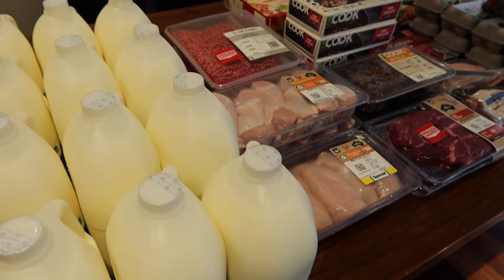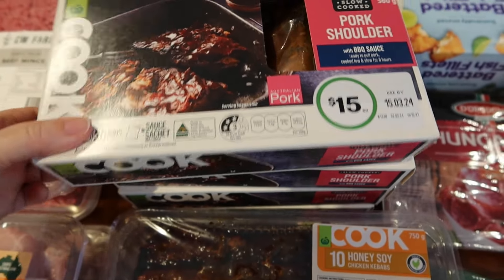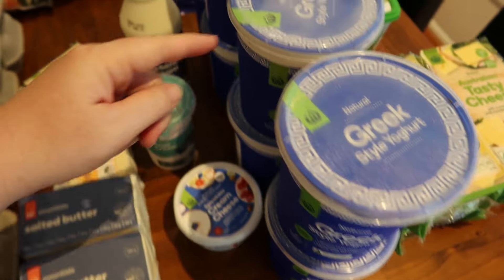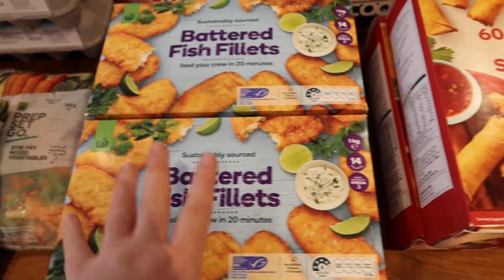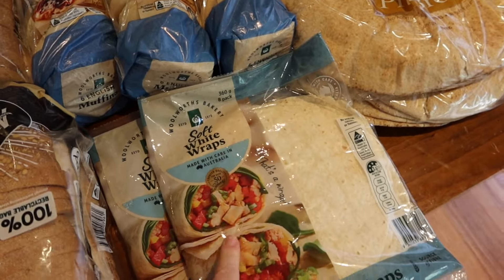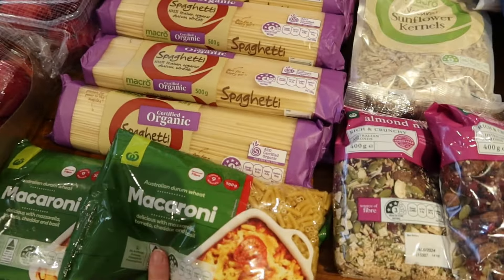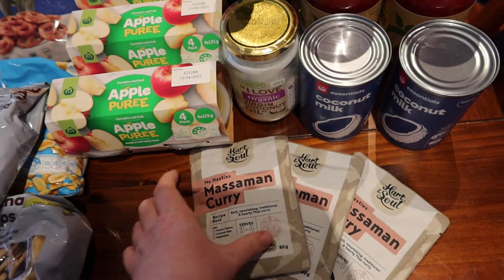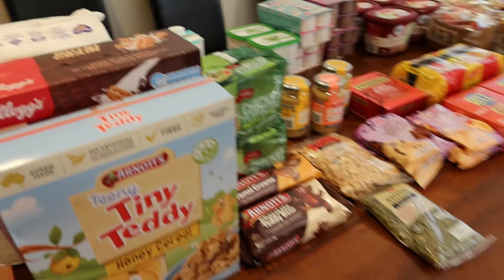Grocery Haul for Family of 13 | With Meal Plan!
Join me as I take you through the latest two-week grocery haul for my family of 13 - including a look at my comprehensive meal plan! We're well into the new year now, so it's time to get organised and keep the kitchen stocked with mostly nutritious (yet still delicious!) foods. From breakfast, through to dinner, and all snacks in-between, I have created a meal plan to keep the whole family happy for the two weeks ahead. I'll show you through the groceries, and at the end, there is a comprehensive meal plan that you can pause to copy out any areas that you may want to add to your meal plan for the week, fortnight, or month ahead!  You'll see how I manage to feed my large family on a realistic budget, while providing nourishing meals. So, kick back, and get ready to be inspired!

Cost Breakdown:
Woolworths total cost (inc. 10% member discount): $939 AU ($613 US)
Coles total cost: $276 AU ($180 US)
Total for two weeks, 13 people: $1,215 AU ($793 US)
I tend to go back for a fill-in shop after about nine days, for extra milk and fruit, etc., and spend between $100-$200 AU ($65-$130 US) extra.
That's a total of around $54 AU (or $35 US) dollars per person, per week, including all meals, snacks, household, and toiletry items. Given we eat really really well, that's not too bad!

On my channel I share original recipes, big batch cooking, and grocery hauls to help you get creative and feed your tribe.

Liana & Anthony
Jack, 19
Ava, 18
Isabelle, 16
Samuel, 14
James, 13
Layla, 10
Josephine, 8
Isaac, 7
Daniel, 5
Isla, 3
Charles, 1